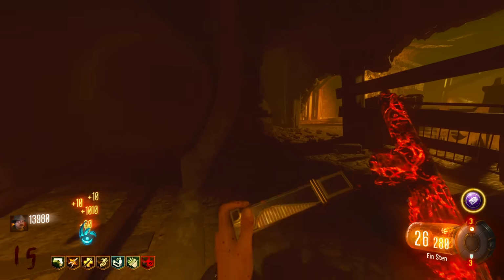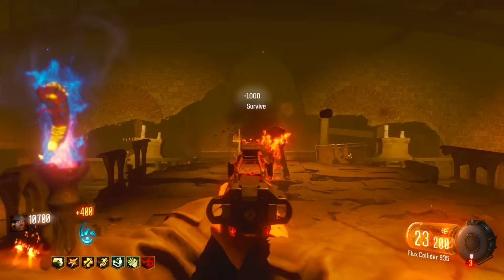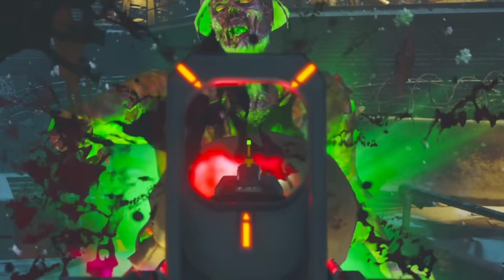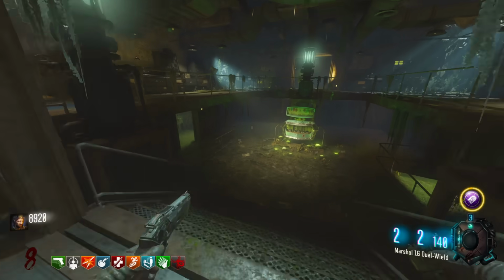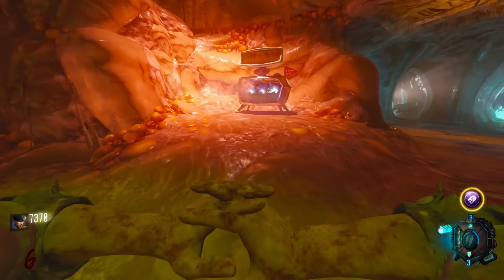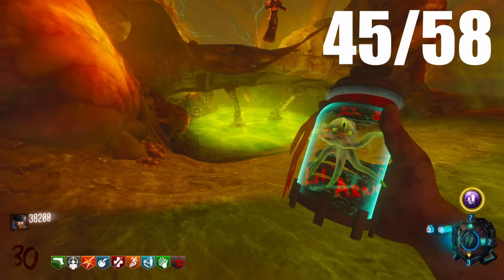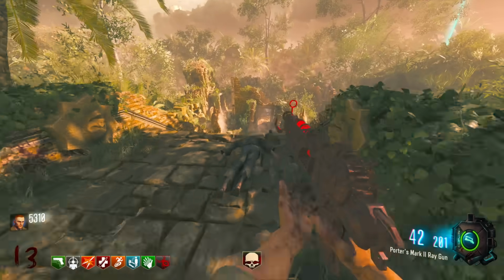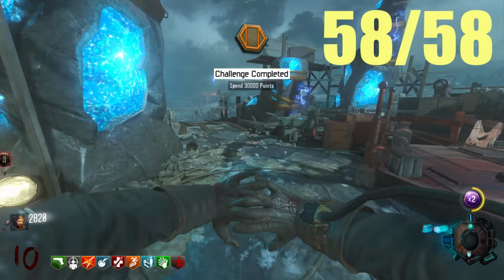I Pack-A-Punched Every BO3 Gun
More Tim: @TimTalksYT

0:00 Intro
0:40 Shadows of Evil
8:45 The Giant
9:38 Der Eisendrache
11:02 Zetsubou No Shima
12:39 Gorod Krovi
15:11 Revelations
18:00 Shangri-la
19:40 Moon
21:10 Origins